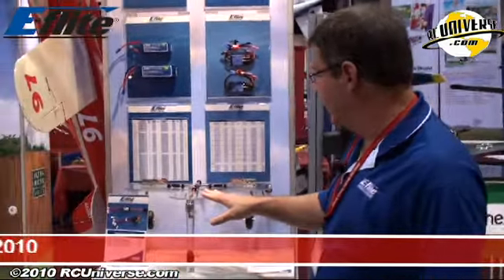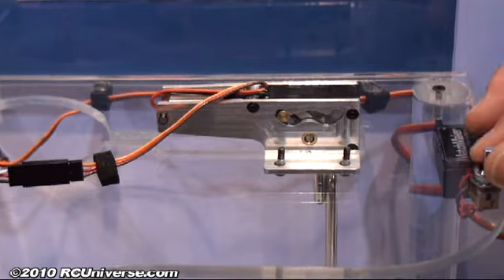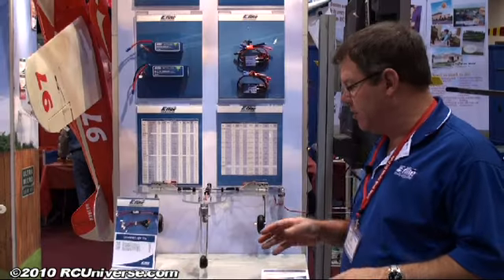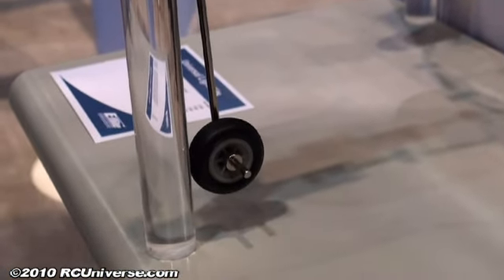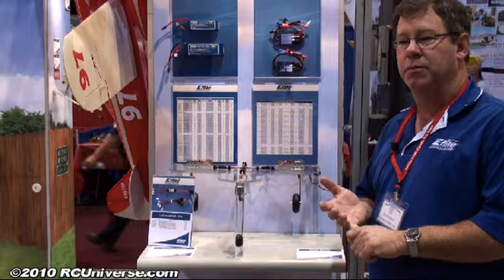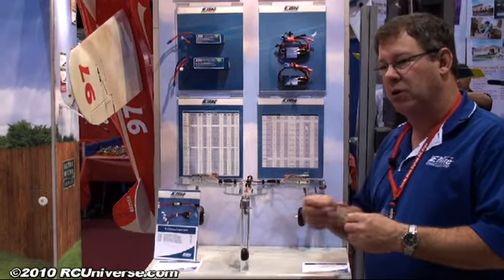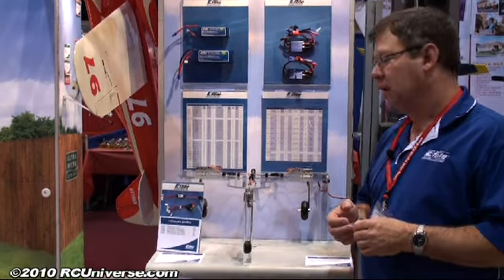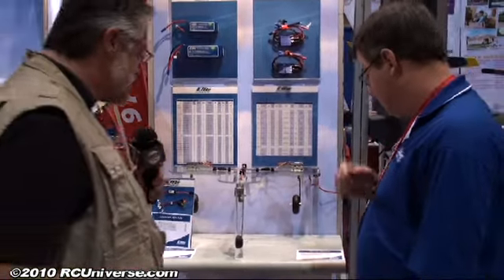Toledo 2010 Onsite Coverage - E-flite retracts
E-Flites much anticipated electric retracts for 60 sized panes.